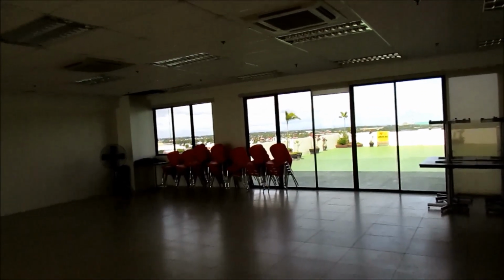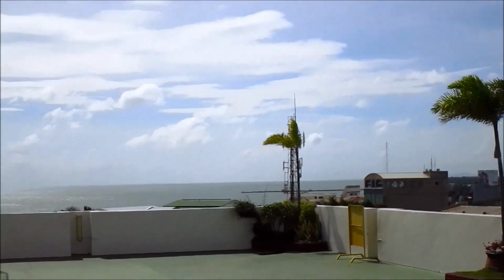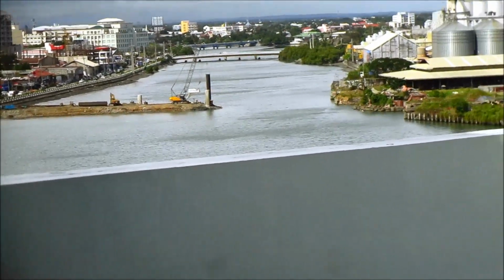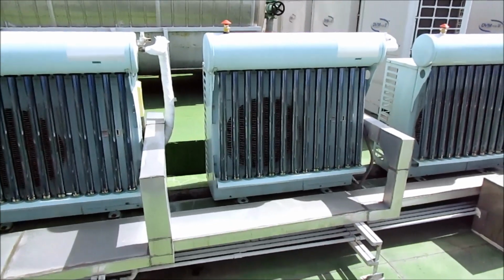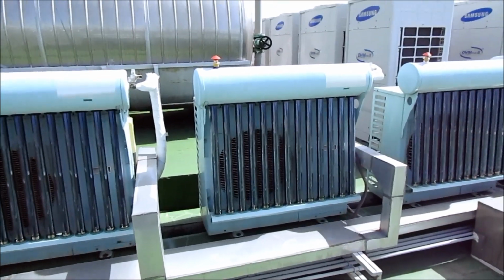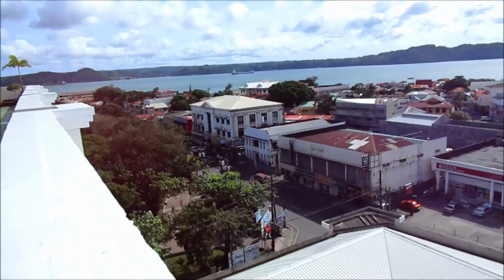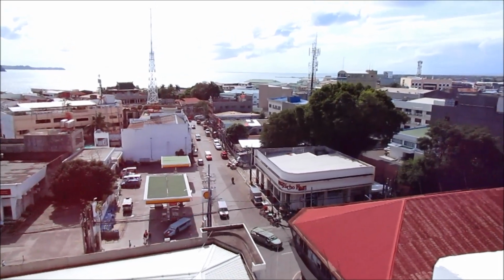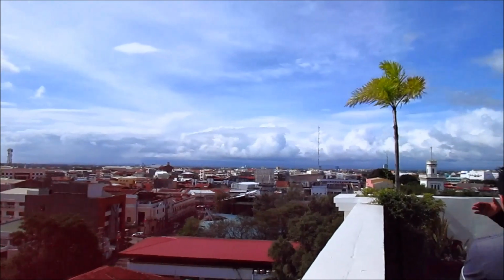City Hall roof top view of Iloilo River and Iloilo City, Filipino designed solar tubes (part1 of 2)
I ventured to the roof of Iloilo City hall with my new friend Kalte Hitze so I can bring you great views of Iloilo City and Iloilo River.  In this part 1 of 2 video series, I found an impressive round collector solar tube design which was engineered by a local Iloilo Filipino who is now working in Manila.  These round tubes are able to power up the air conditioners for the top floor office space in this building.  Part 2 will be a long spectacular view of the city and river but it will be music only because the wind noise is too loud from my camera's microphone.